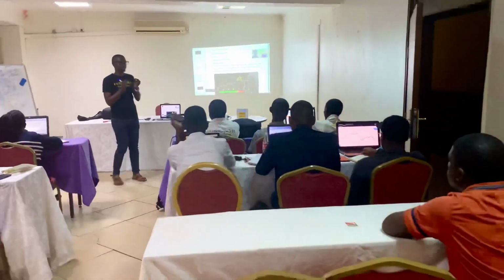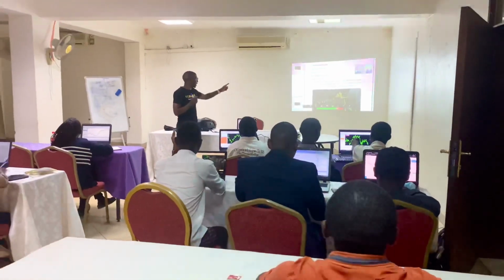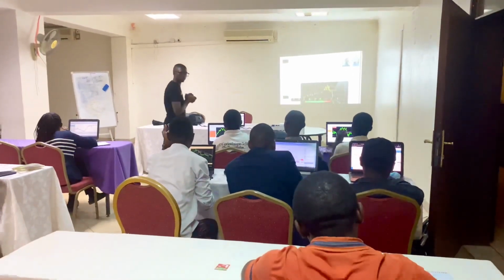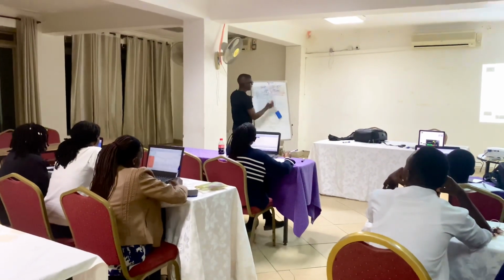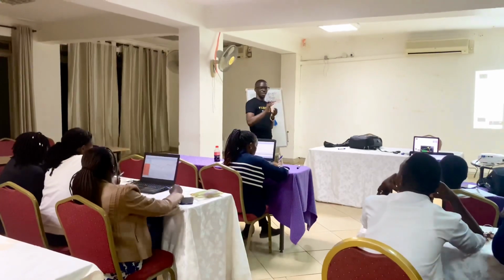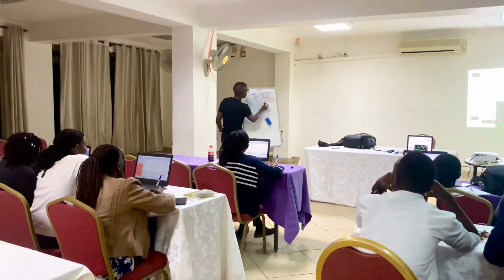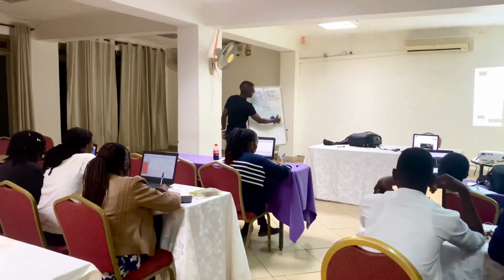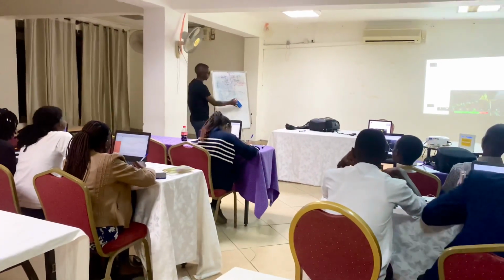Forex trading for beginners in Uganda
We do conduct forex trading and crypto trading lessons in Uganda